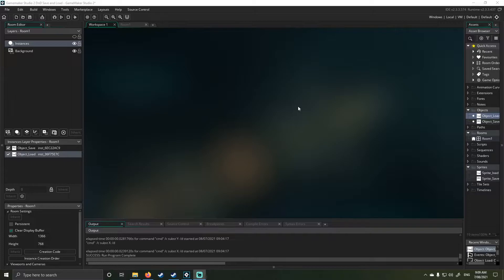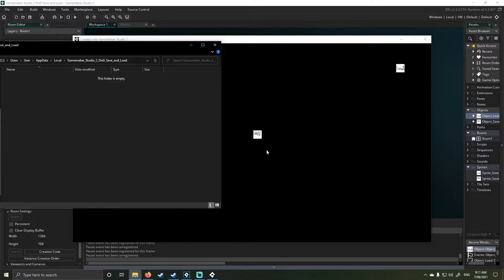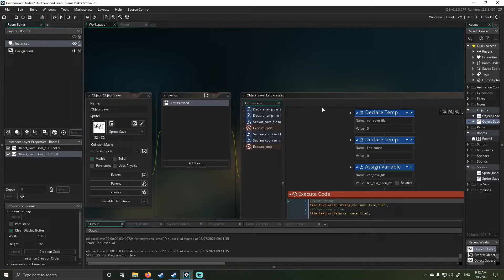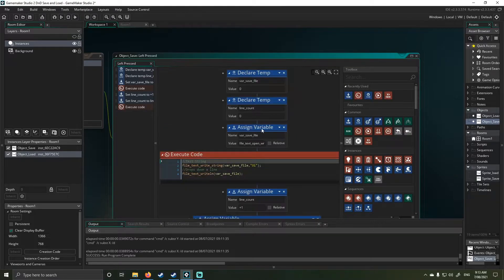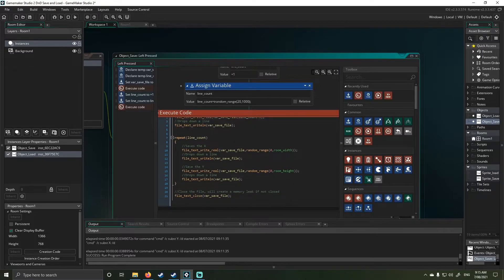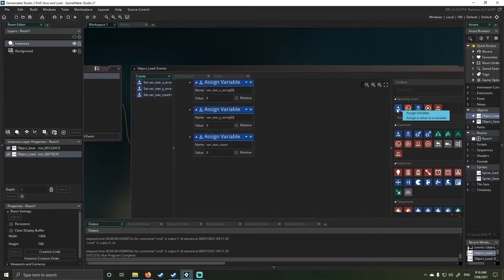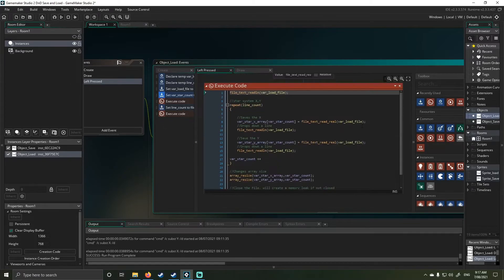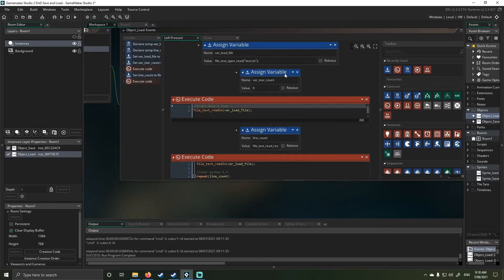Gamemaker Studio 2 DnD Save and Load Text File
In today's video I'll be deviating from the normal process I'm doing a demonstration for loading and saving text files using drag and drop functionality in Gamemaker Studio 2, please bear in mind I haven't used drag and drop functionality for the past 16 these years and maybe a tad bit rusty.

Within this tutorial I'll be showing you how to use drag and drop with a little bit of execution code that will allow you to create a save and load system based on my previous tutorial around the subject, if you have any questions let me know and I'll see what I can do, also don't forget that the source file is up in the Google Drive linked below.

As always you guys are amazing a massive thank you to everyone on the channel, drop by the discord if you feel up to it and want to have a chat and I will see you guys next time.